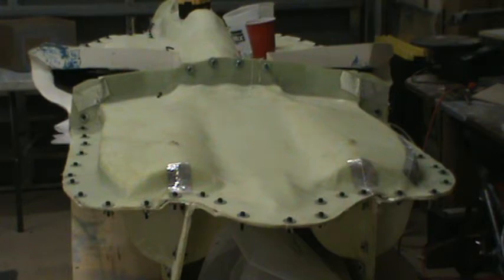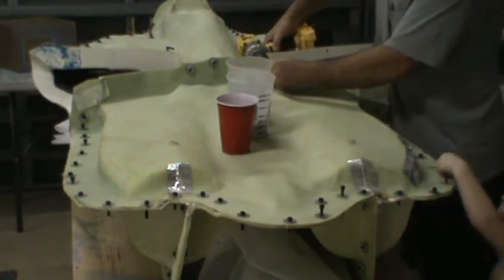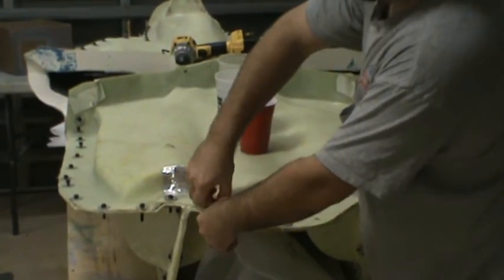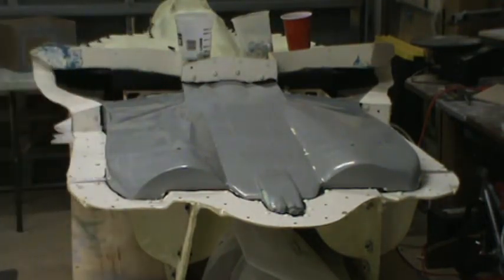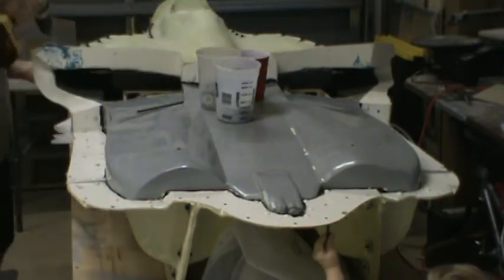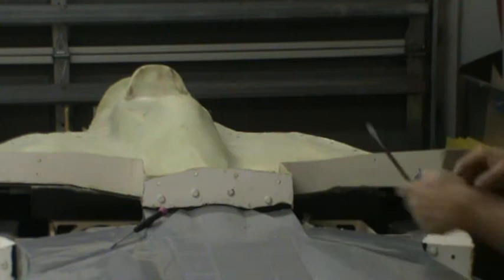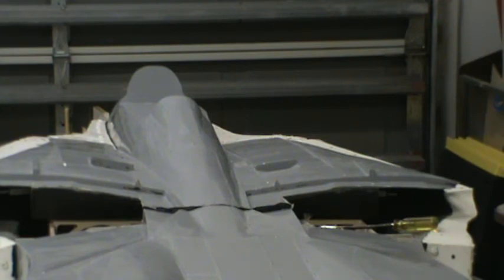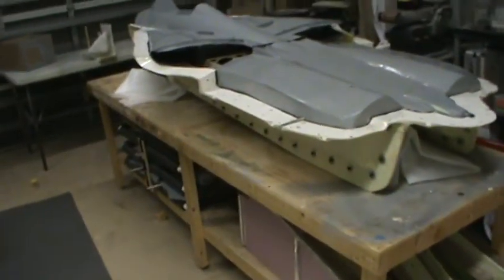How to Build an F-14D Tomcat #100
Fuse mold separation #1